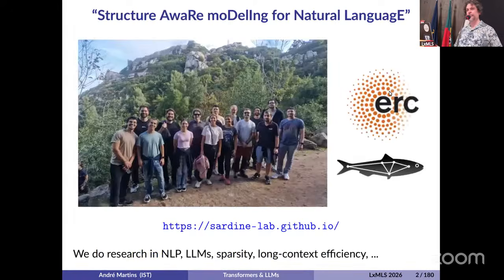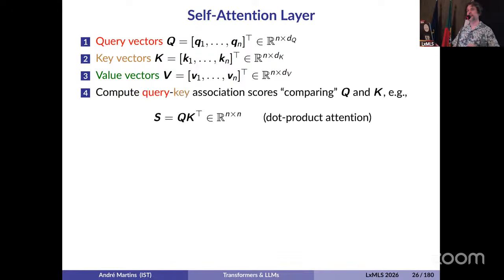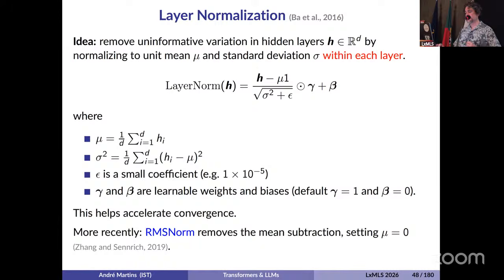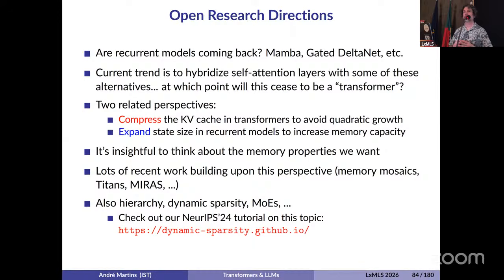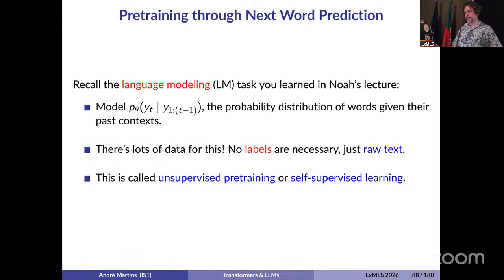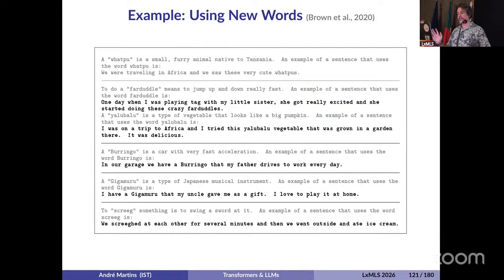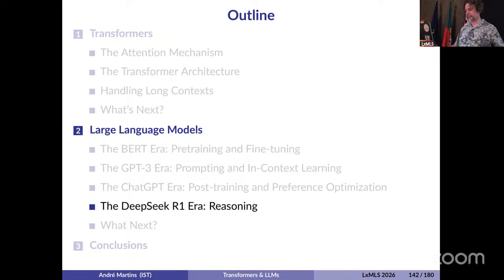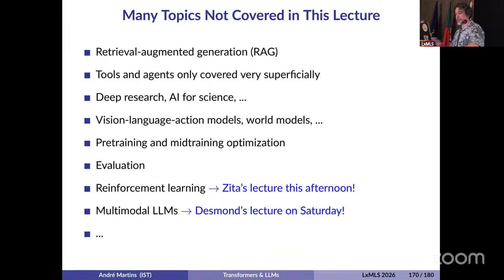Lecture 4: Transformers and Large Pretrained Models (André Martins)